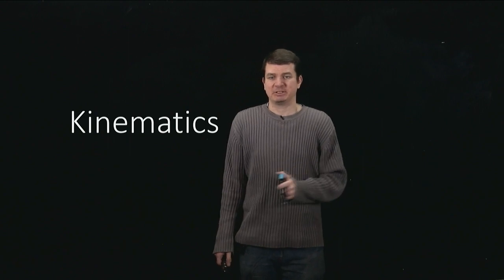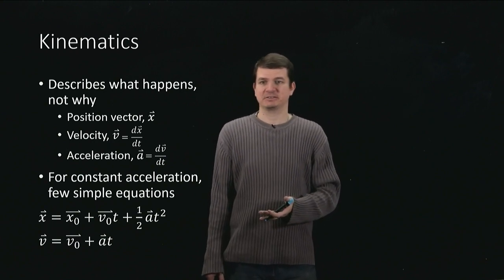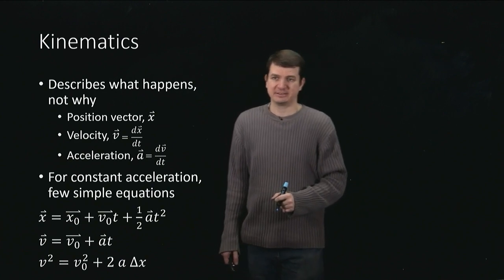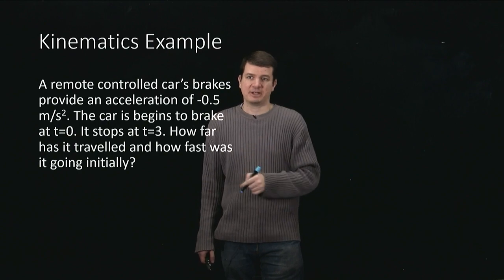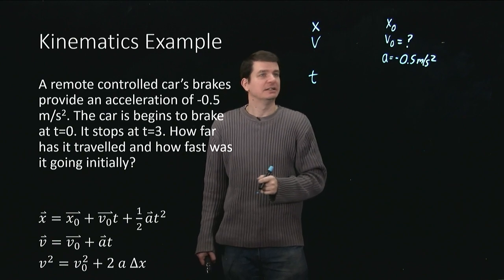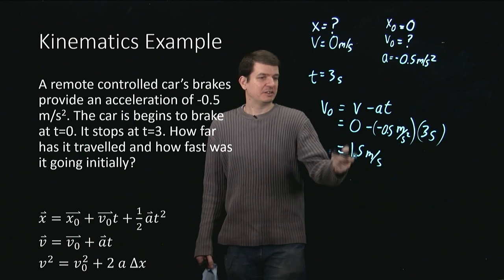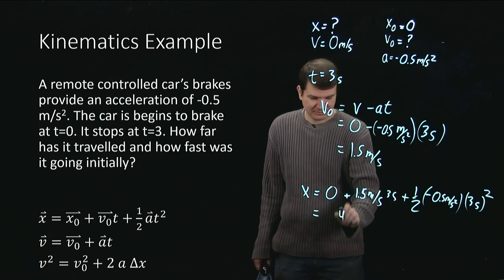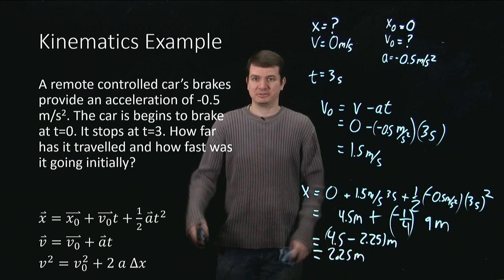Revision: Kinematics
A brief summary of what kinematics is, what it predicts for constant acceleration and an example of how to solve problems using kinematics.